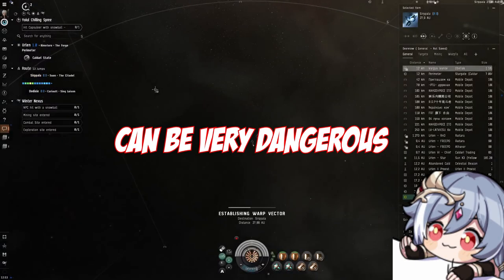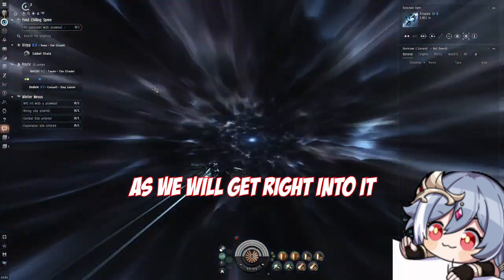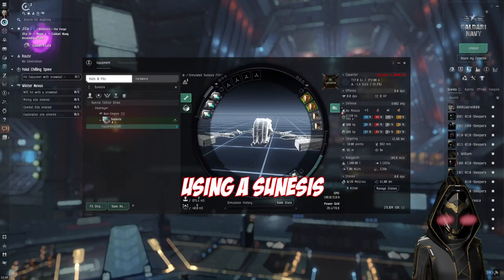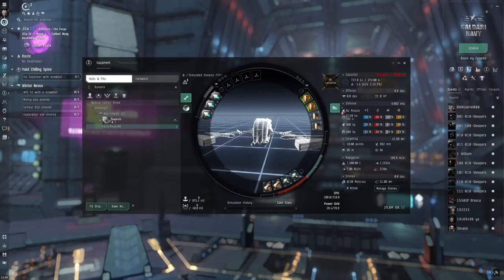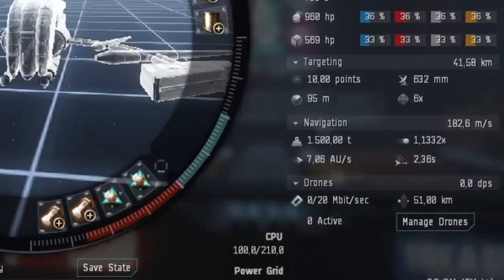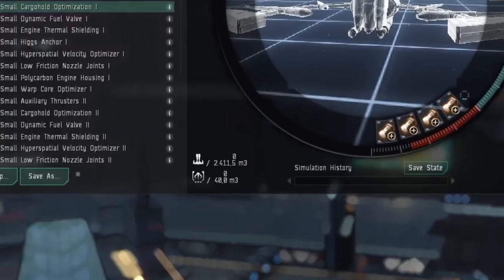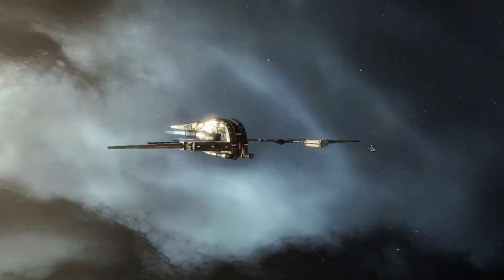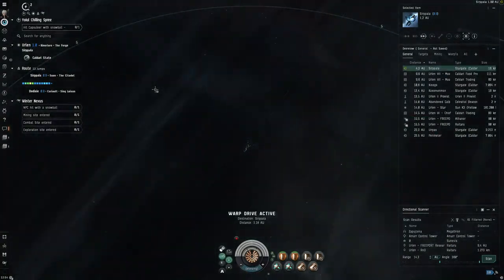The greatest highsec hauler in EVE Online for Alphas and new players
The Sunesis is hands down one of the best new player haulers in the game as it is absolutely safe. Don't use T1 Haulers, use this. It will safe you the pain of having to explode with all your stuff.

Use my referal link to get 1mil Skillpoints (works on old accounts too):

Compact Multispectrum Shield Hardener
Medium Azeotropic Restrained Shield Extender

Small Hyperspatial Velocity Optimizer I